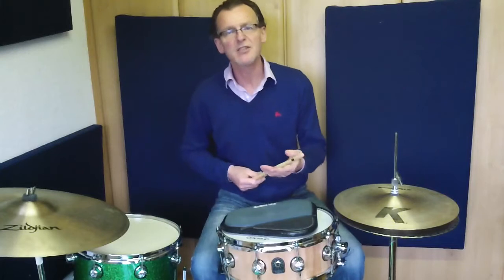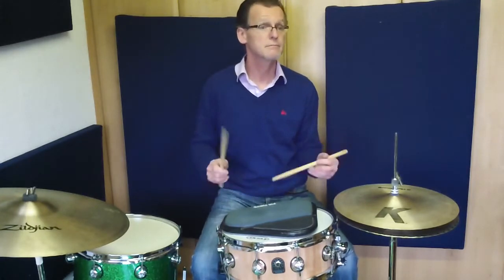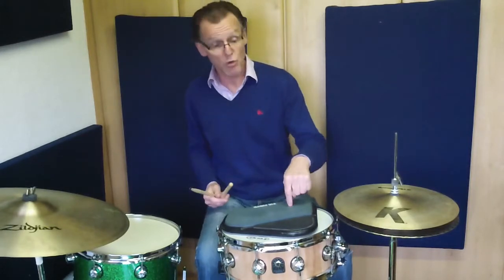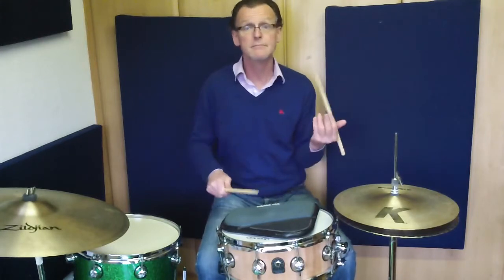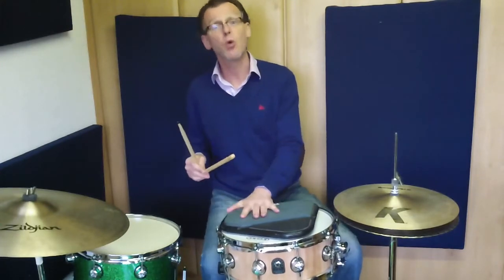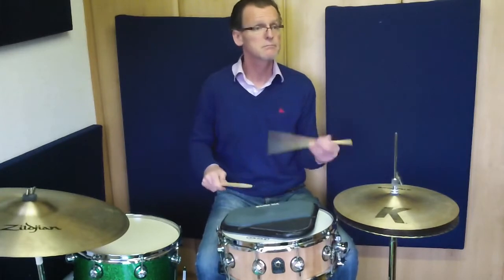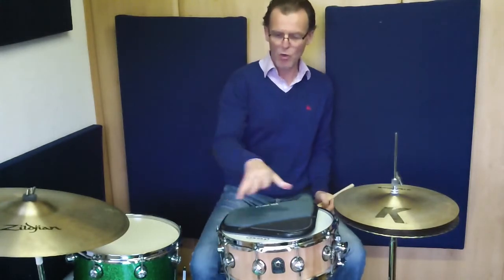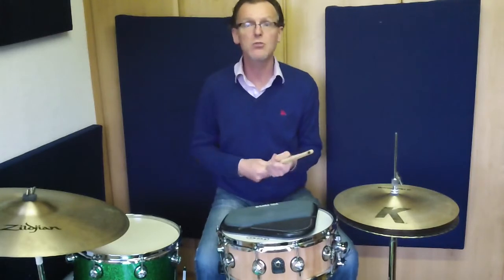Back to Basics 1 -The 6 stroke switch